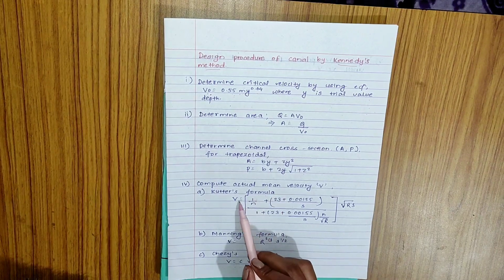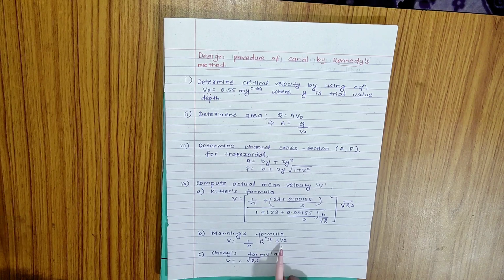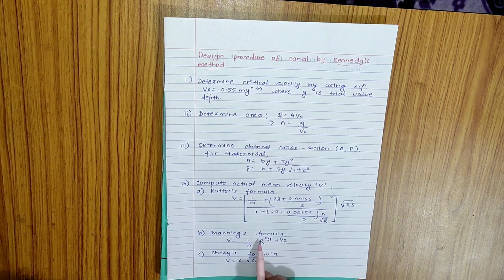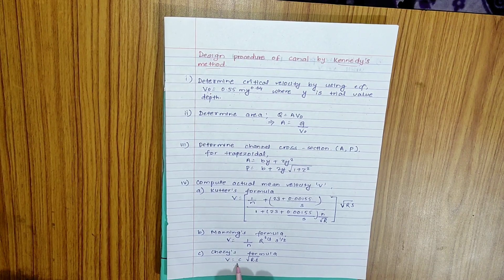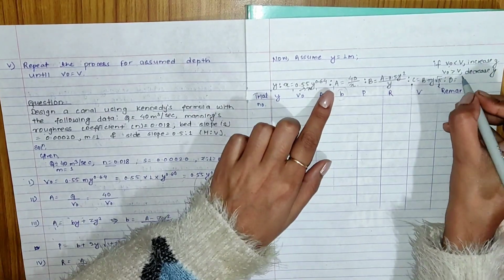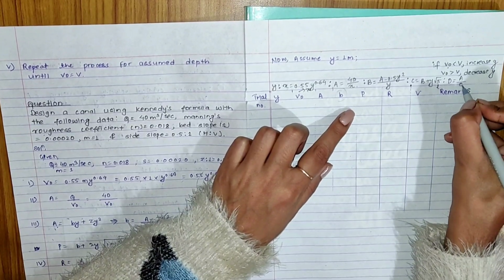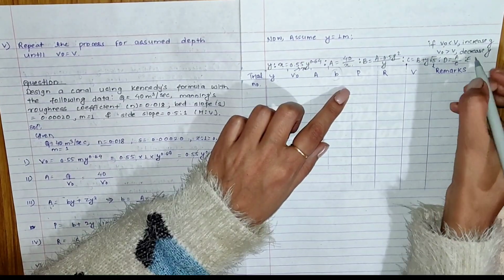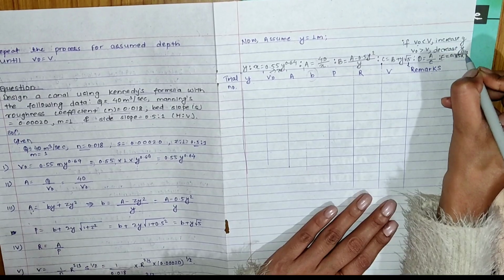Irrigation -Design step of Kennedy's with numerical|| Design of canals#irrigation#civilengineering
In this video we have discussed about Kennedy's step with numerical